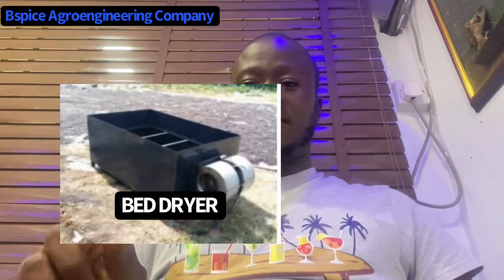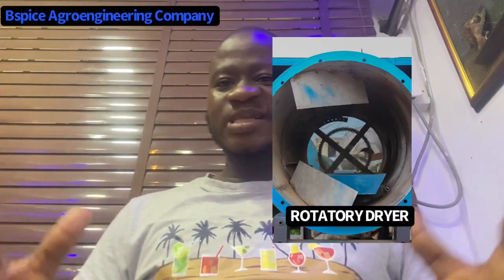FISH FEEDS,EXTRUDER AND DRYING; WHAT YOU NEED TO KNOW AS A FISH FARMER/FEED-MILLER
Welcome to another epistle, We will be discussing about fish feeds, Extruder and drying.

For more inquiries contact
BSPICE  AGRO ENGINEERING COMPANY